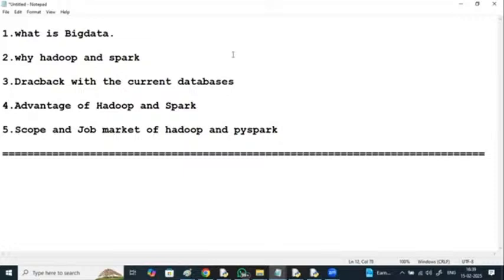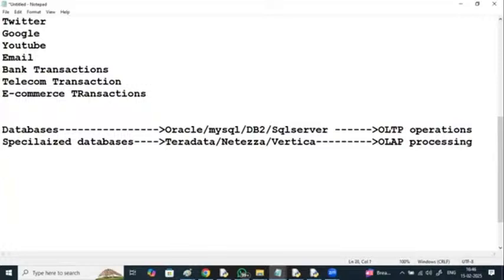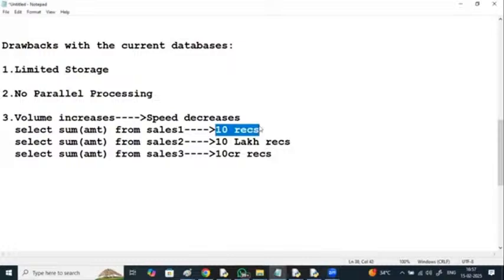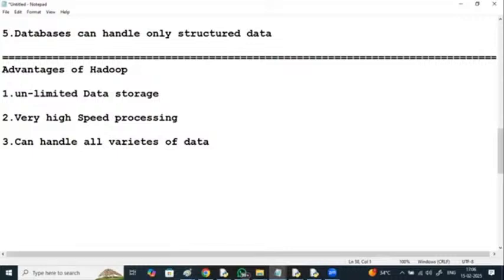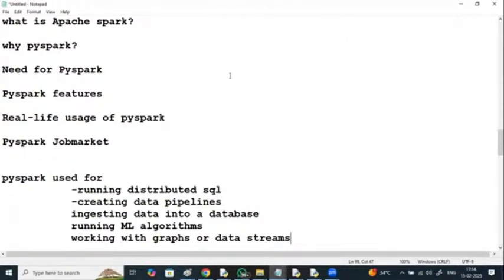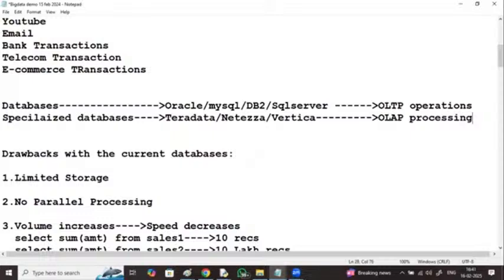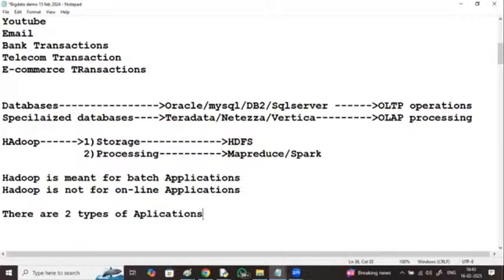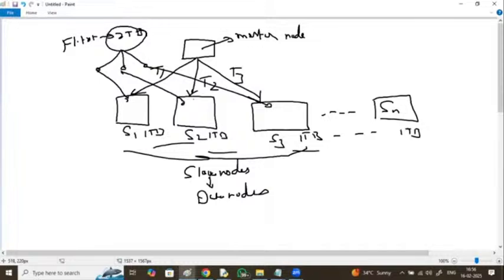HADOOP+PYSPARK+PYTHON+LINUX TUTORIALS BY Mr.VIJAY SUNDAR SAGAR